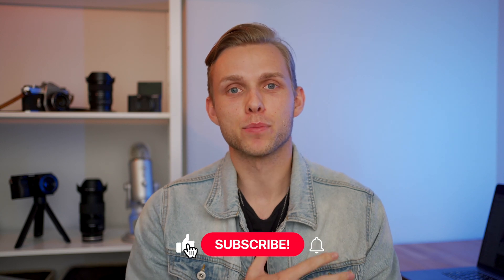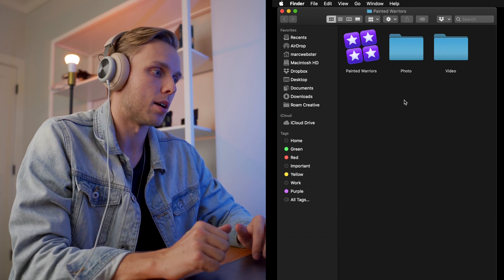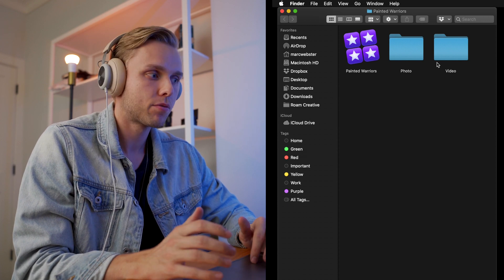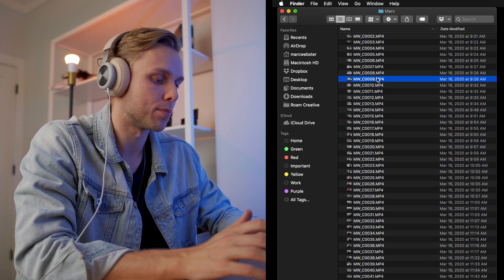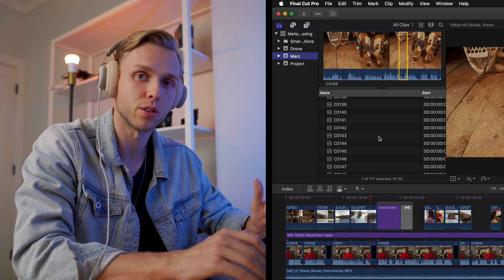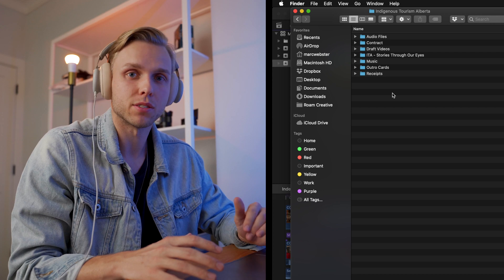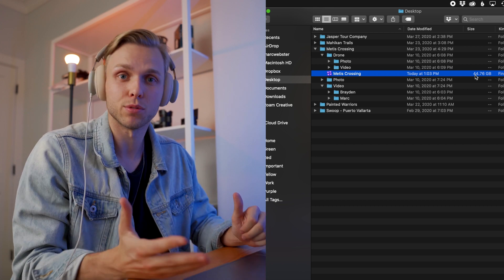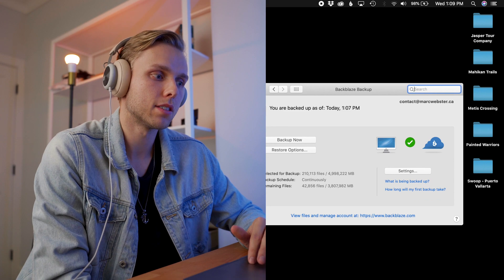ORGANIZE VIDEO FILES & LIBRARIES FOR BETTER VIDEO EDITING IN FCPX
Hey filmmakers! Organization is something i've always struggled with when video editing, but after 8 years in FCPX, i've finally figured out a solution that is quick and easy! Today I'm sharing how I organize my video files, folders and libraries in Final Cut Pro X. This is just my process which I've developed after finding things getting messy when working on bigger projects in Final Cut Pro X.

Organizing your footage is essential to create a seamless Final Cut Pro workflow!

In this video, I will teach you how and when to use libraries, events, and projects!. Hopefully this video will save you some time and effort in your video editing workflow!

-Marc